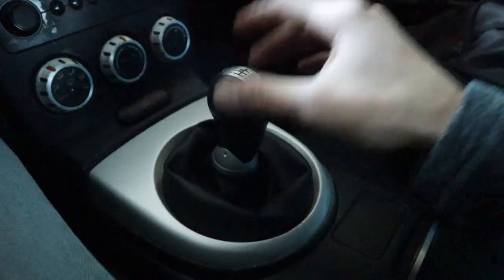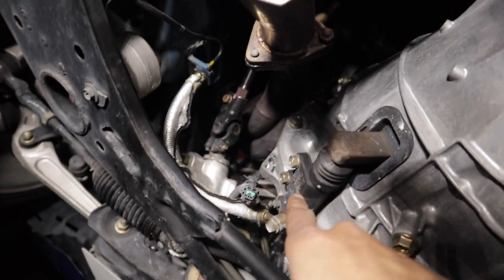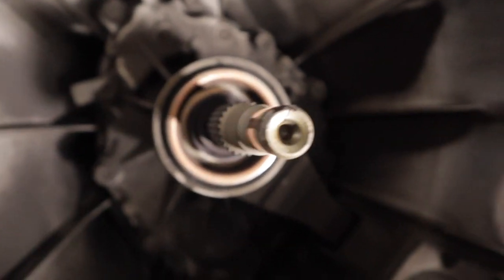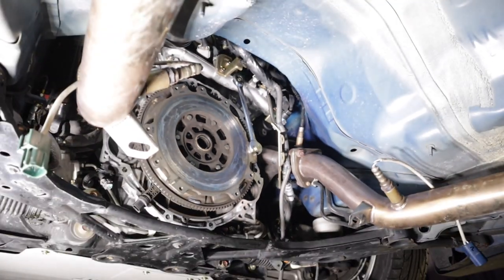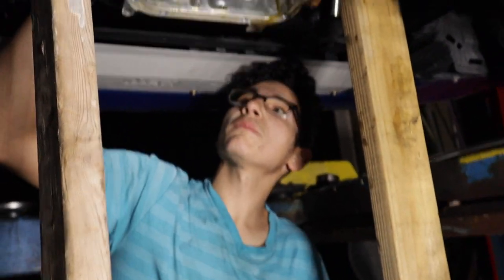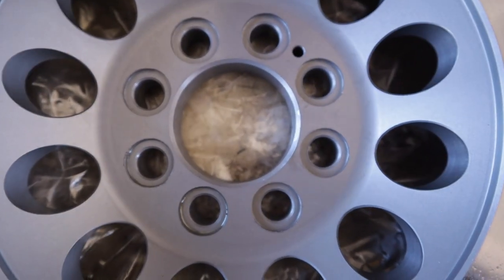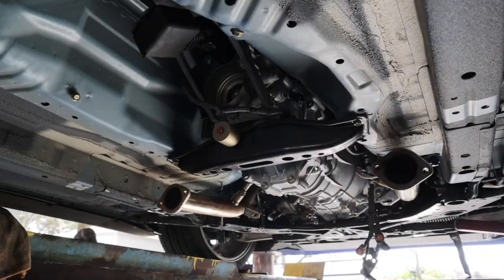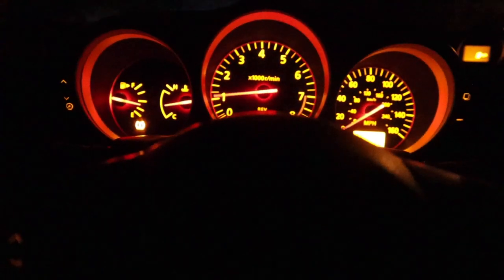350z stage 3 clutch + lightweight flywheel installation!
A ton of work and time was put into the 350z this past weekend changing the clutch, flywheel, rear main seal and much more! I ran into some issues in the process but managed to get it done.